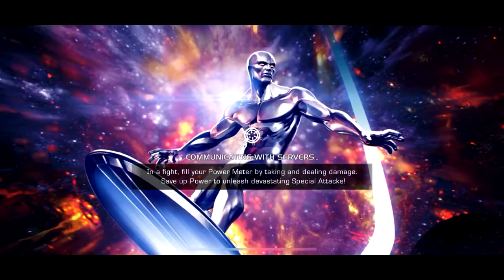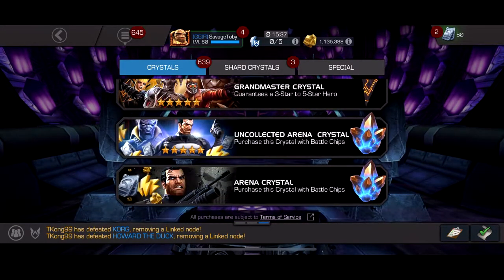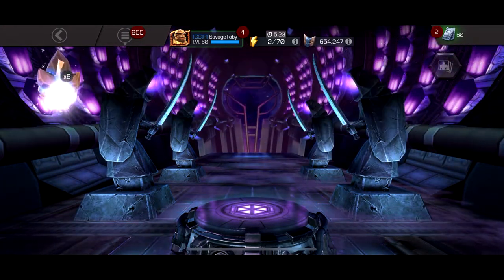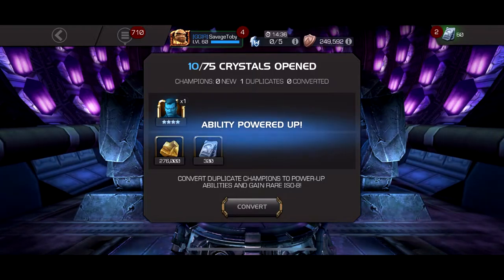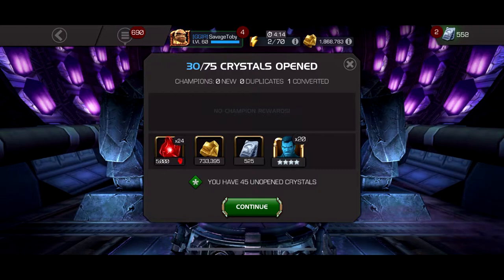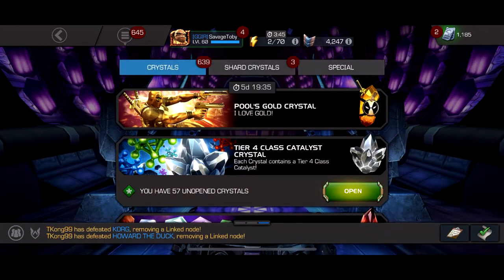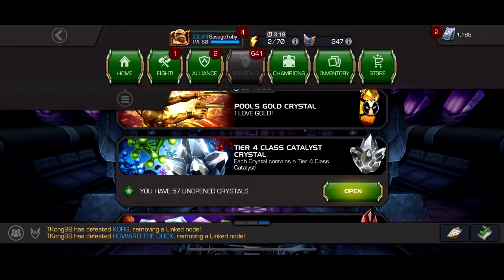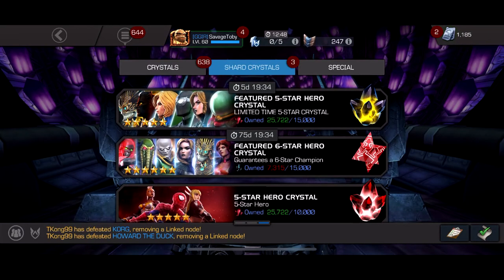MASSIVE 750,000 BATTLE CHIP OPENING! (Marvel Contest of Champions)